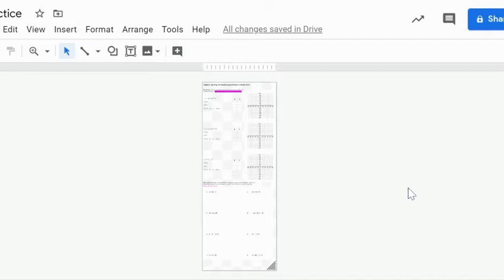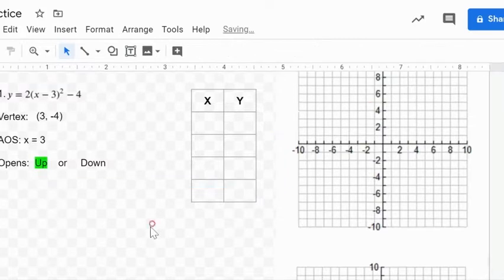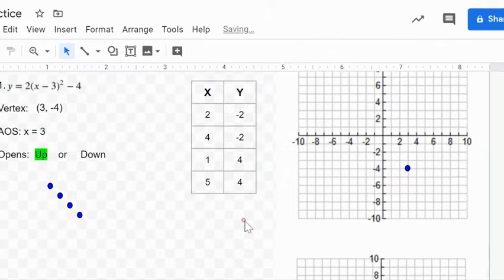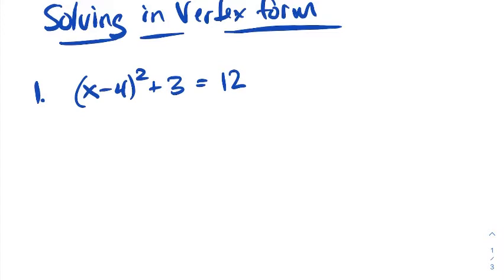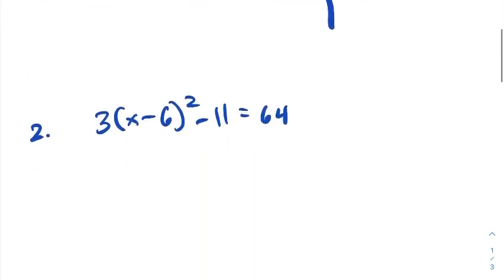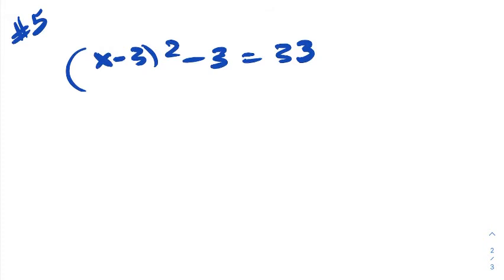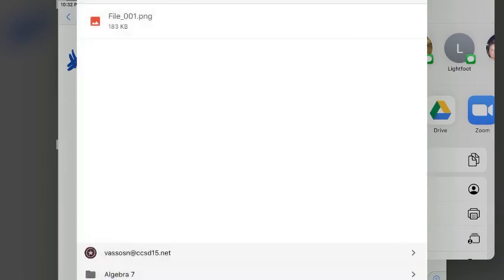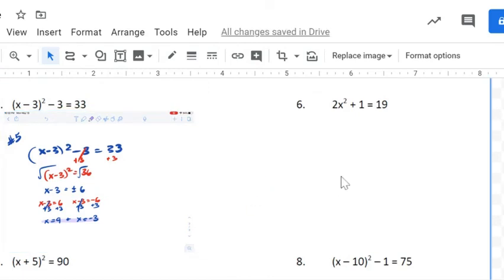Graphing and Solving Quadratics in Vertex Form